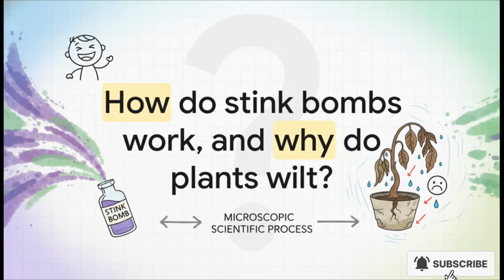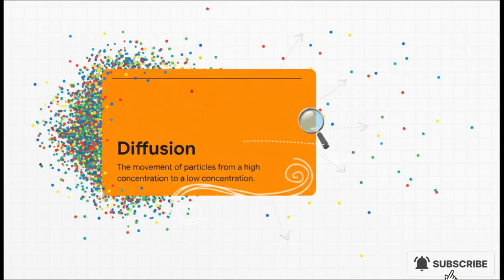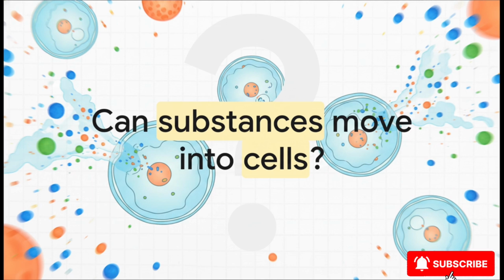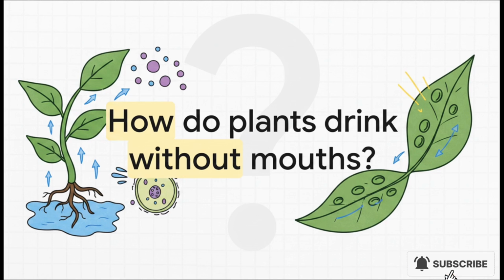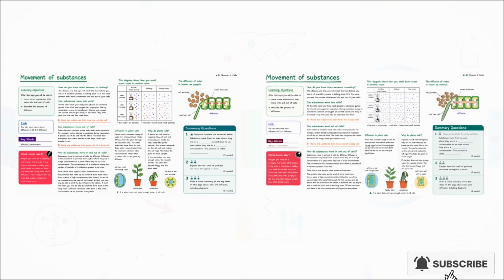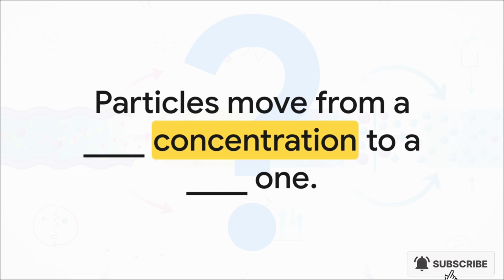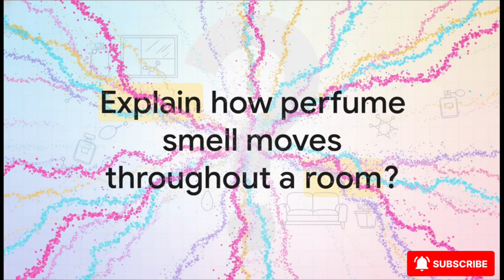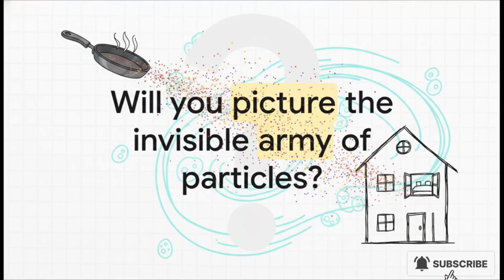Year 7 Biology Revision – Movement of Substances.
Learn all about specialised cells in this exciting Year 7 Biology lesson!
We cover nerve cells, red blood cells, sperm cells, leaf cells and root hair cells in a simple and fun way.